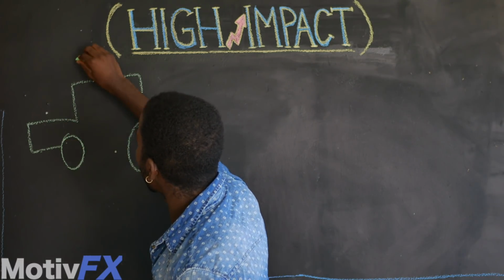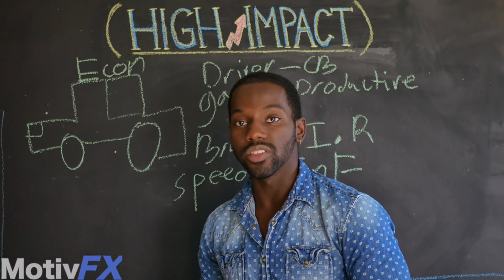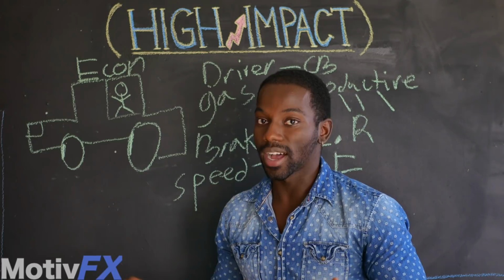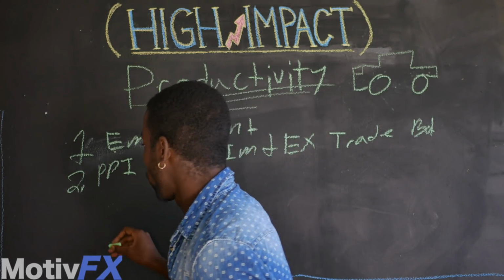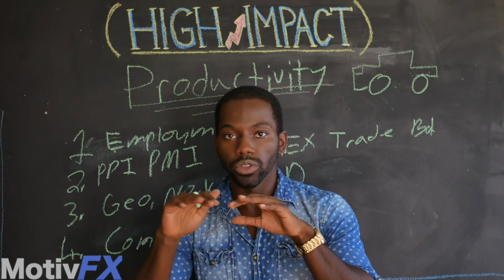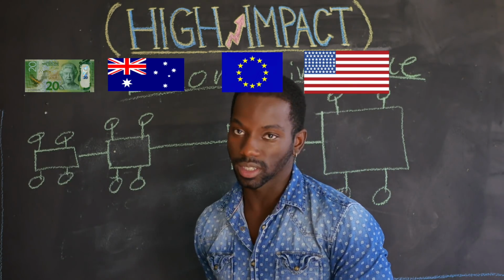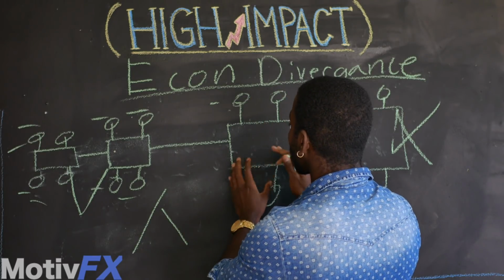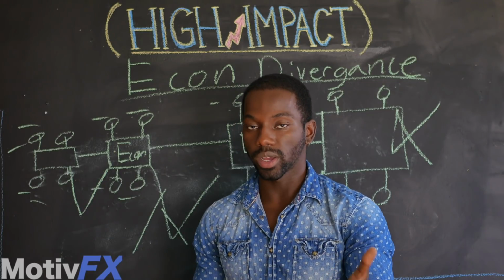The Most Profitable Forex Trading Strategy | Forex fundamental Analysis